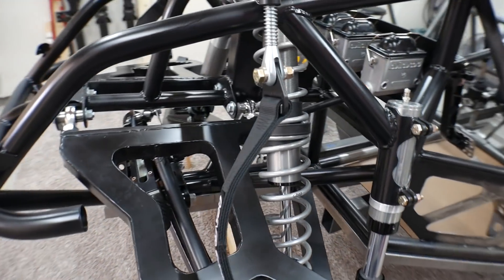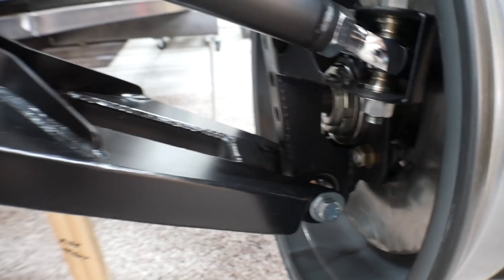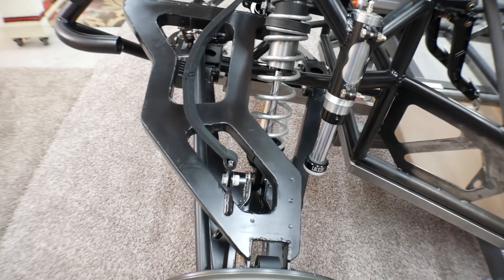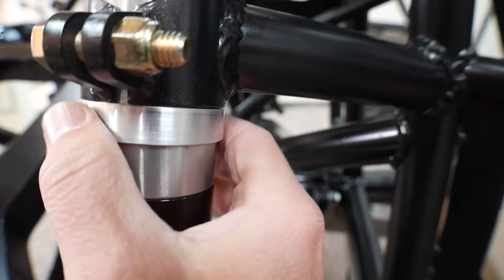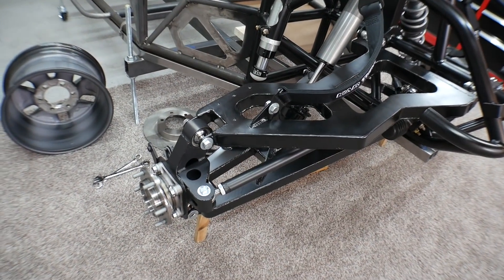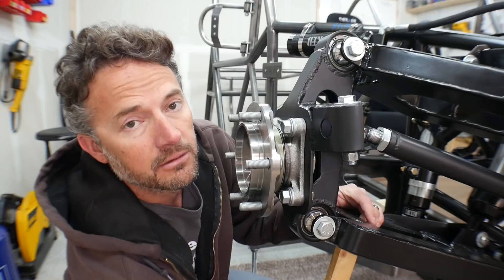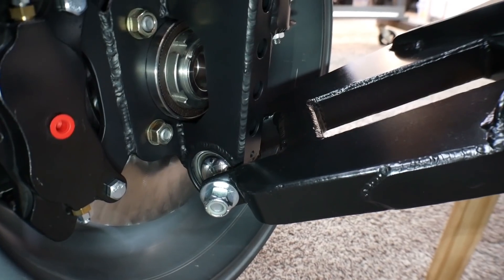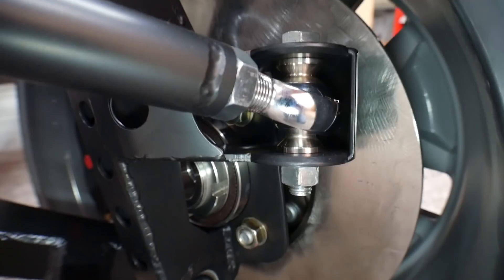Baja Front Suspension Build #8 (It's Done!)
Hey Fabricators! In this video the front suspension is done! So I take you on a walkthrough. And here below are a whole bunch of links if you're interested in this front suspension build. Enjoy!